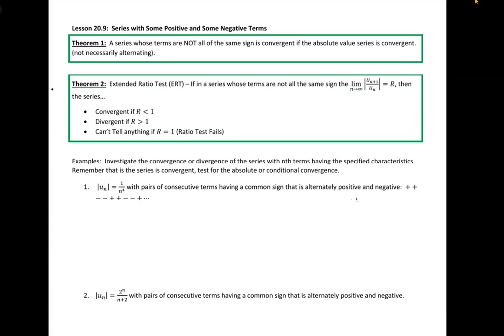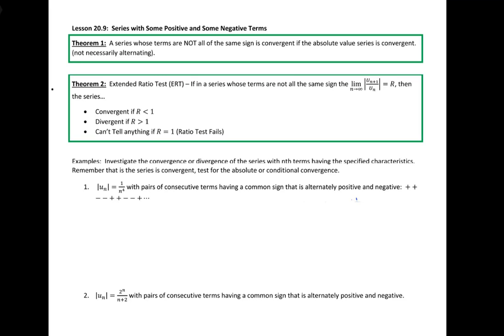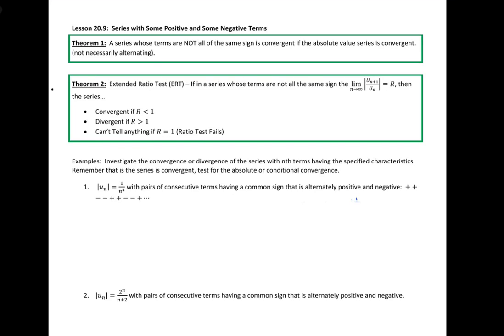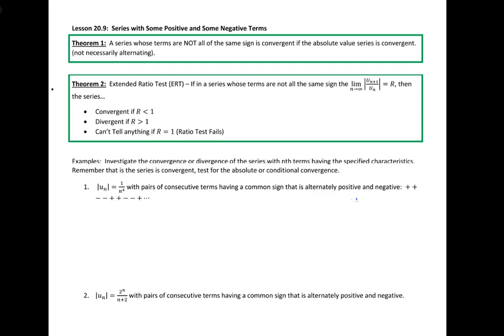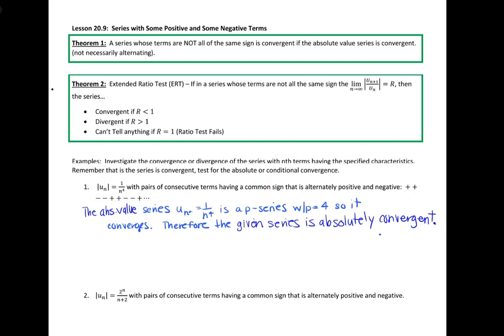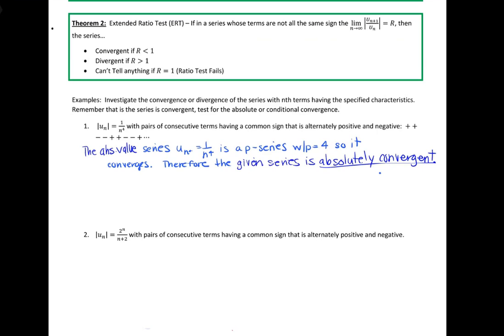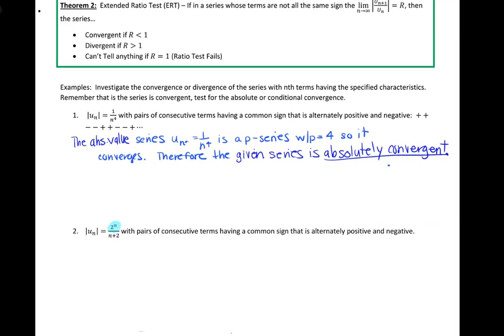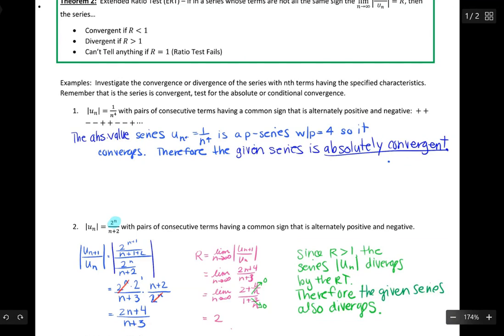PCH: Lesson 20.9 Series with not all positive terms and Extended Ratio Test